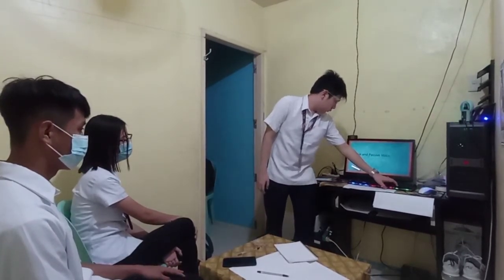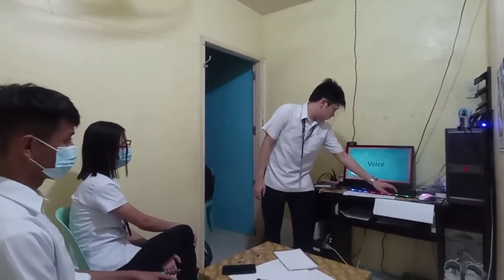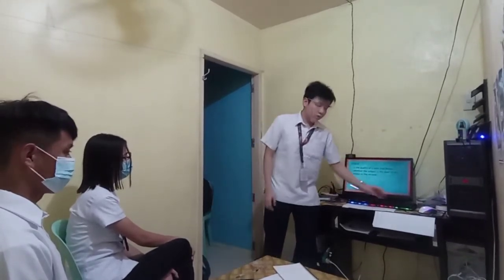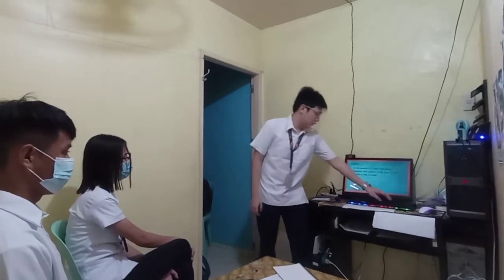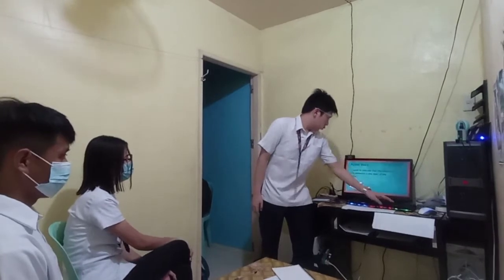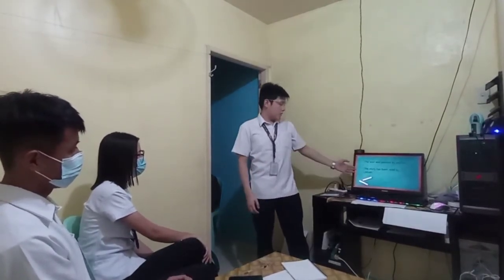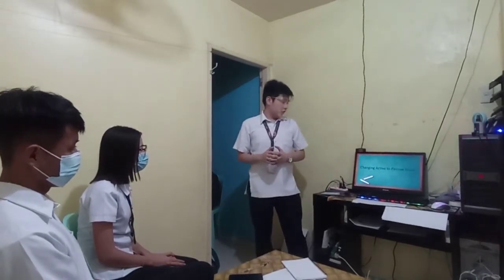Active and Passive Voice (Teaching Demonstration)